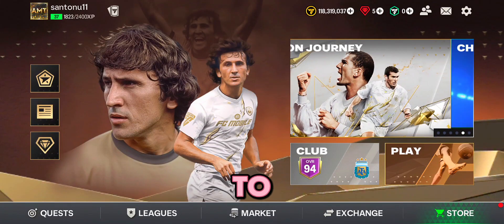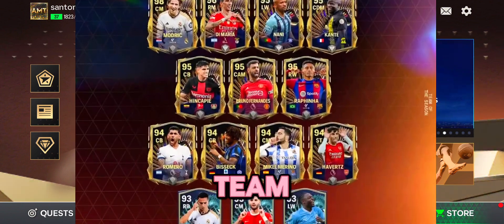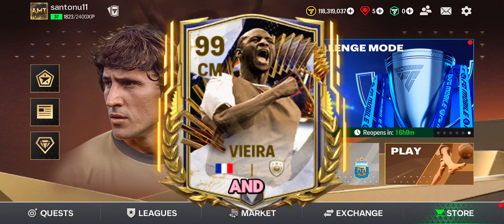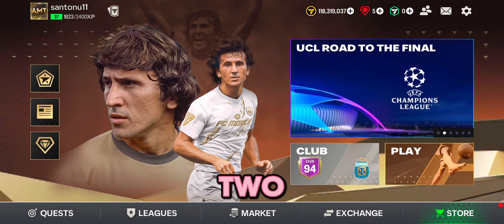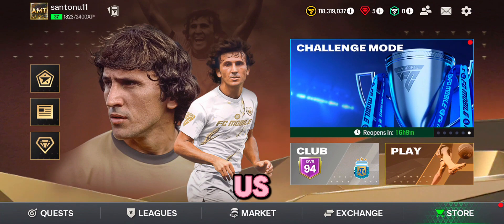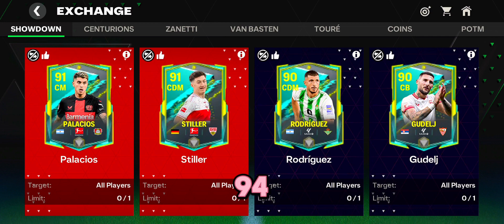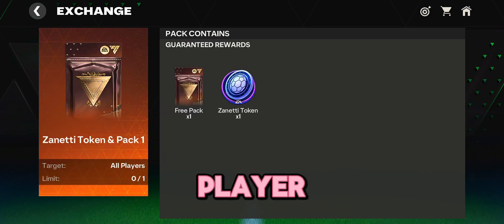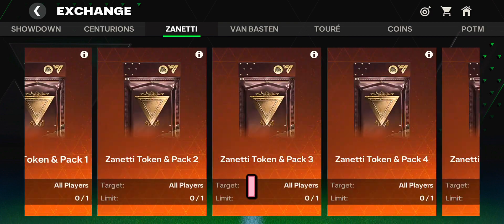TOTS Players for FREE!! 🤯✅ || DO this before The TOTS ||Fcmobile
How to viral YouTube videos

Creating viral YouTube Shorts involves a mix of creativity, timing, and engagement. Here are some tips to increase your chances:

Catchy Concept: Start with a unique and attention-grabbing concept. It could be a funny skit, a quick tutorial, a shocking reveal, or something that taps into a current trend.

Quick and Engaging: Remember that Shorts are meant to be brief, so keep your content under 60 seconds. Grab the viewer's attention in the first few seconds to prevent them from scrolling past.

Trending Topics and Challenges: Incorporate trending challenges, songs, or topics to increase the discoverability of your Shorts. Being part of a trending wave can help your content get noticed.

FIFA22Mobile (or whatever the current version is)

Ignore tags FC MOBILE, FC MOBILE BEST CARD, FC MOBILE HEROES EVENT, FC MOBILE UCL, FC MOBILE MLS KICKOFF
 Games
EA Sports FC Mobile